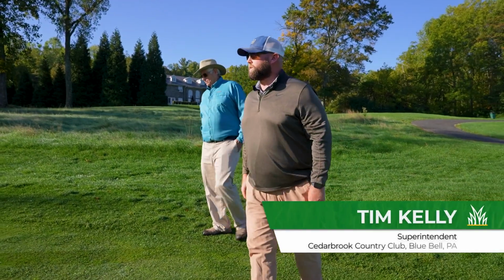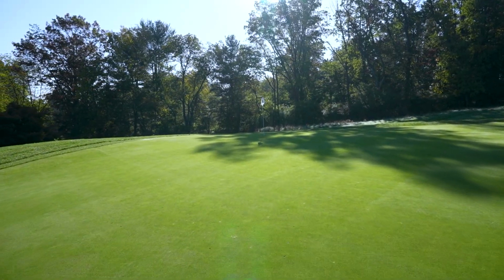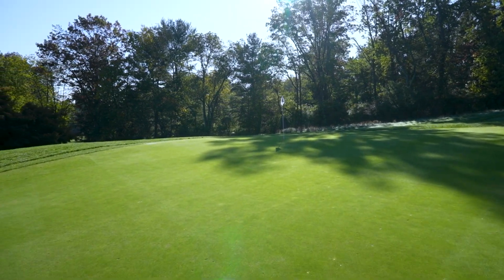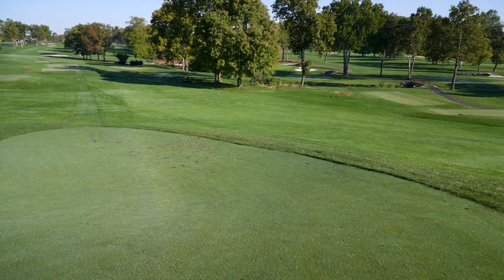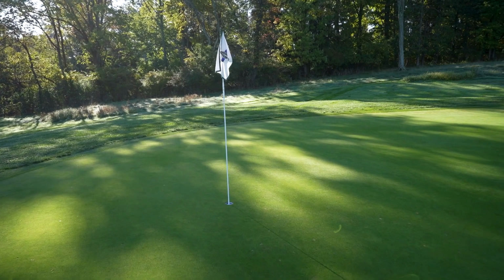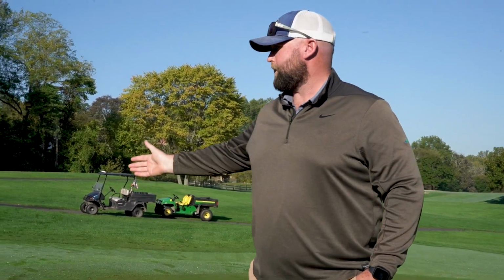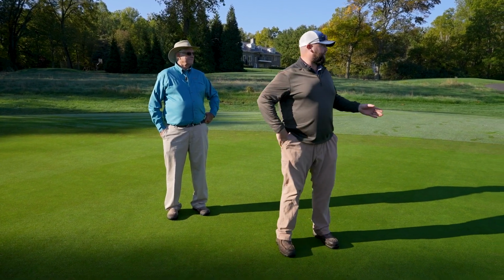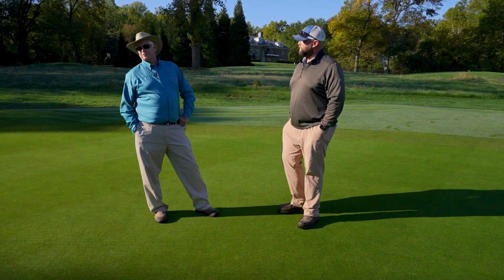Mondays with Matt: Renovation at Cebarbrook Country Club — Part 4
In this episode of Monday’s with Matt, Matt Shaffer walks with Tim Kelly along the grounds of Cedarbrook Country Club talking about budgeting and how to attack big projects.